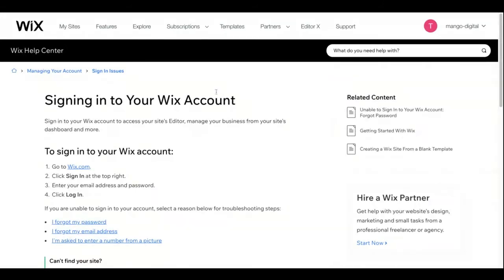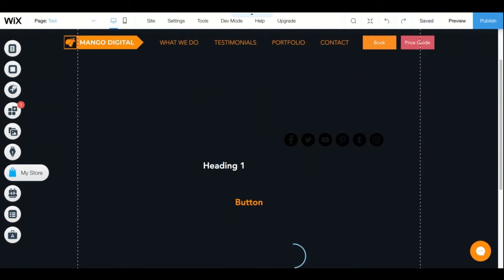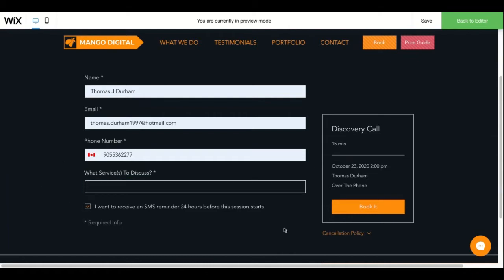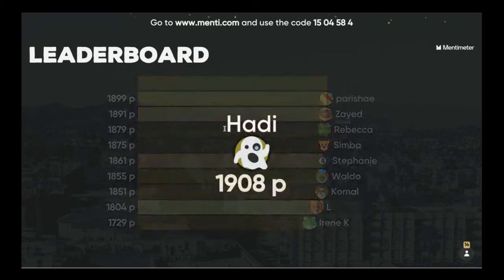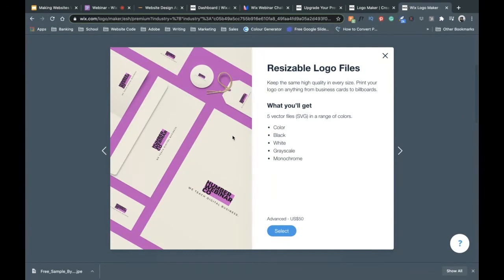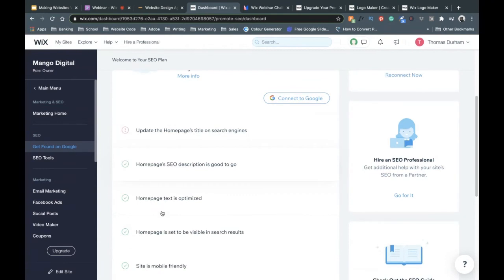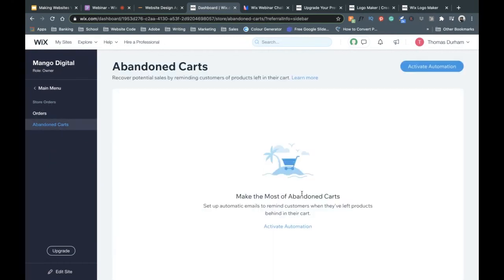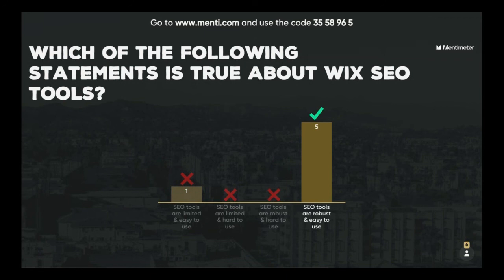Making Websites With Wix 101 (Complete Wix Walkthrough)